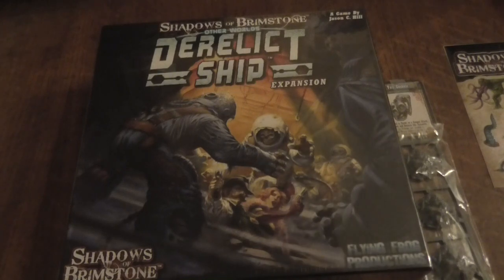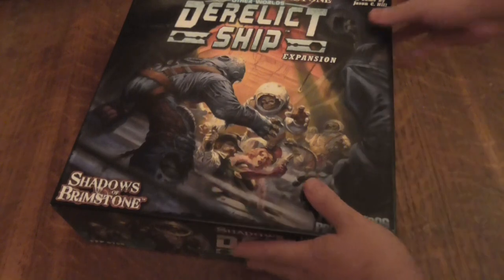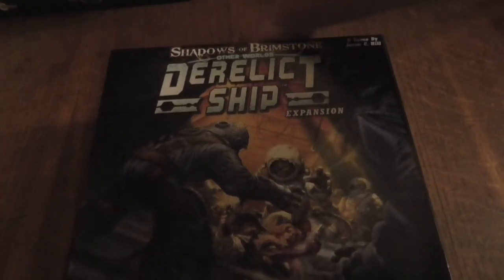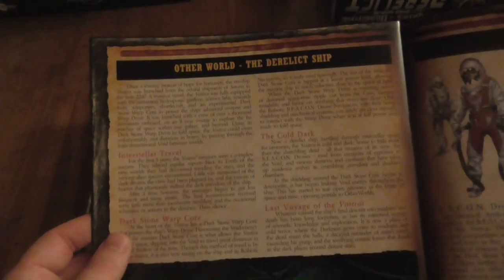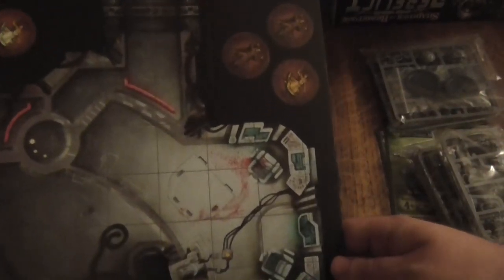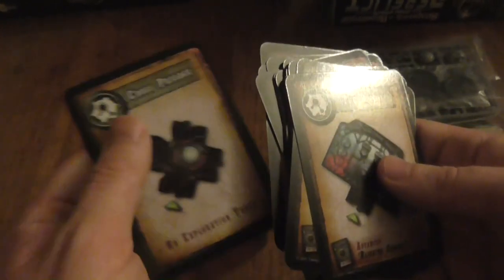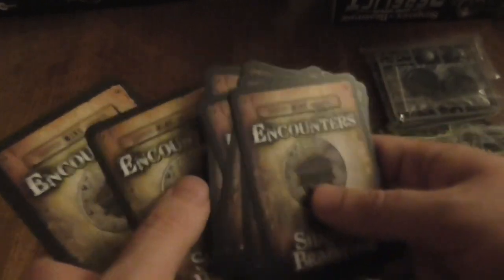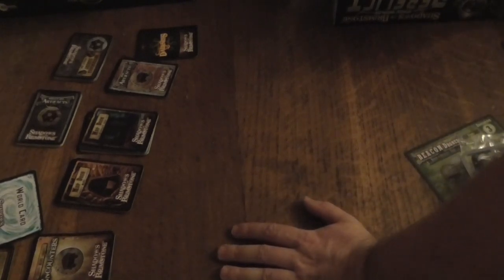An Unboxing of Shadows of brimstone Derelict ship Expansion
An Unboxing of Shadows of brimstone Derelict ship Expansion by Flying Frog Productions